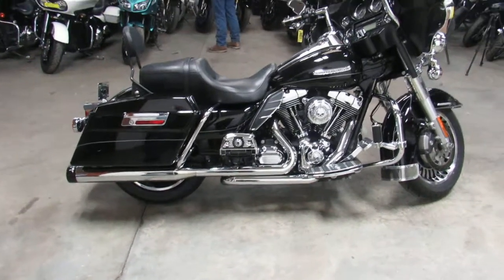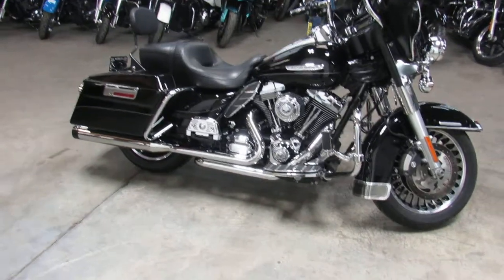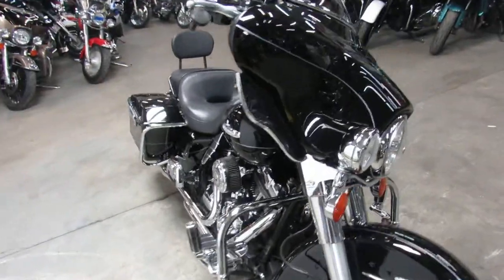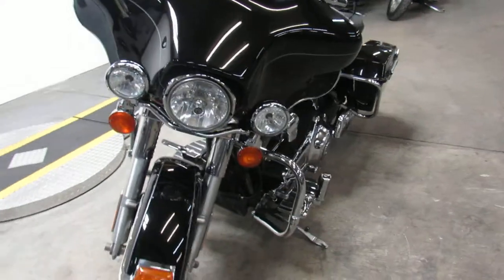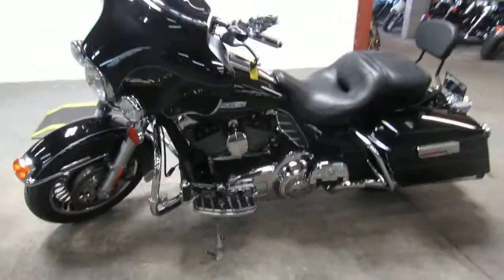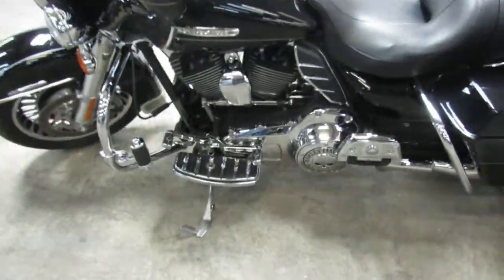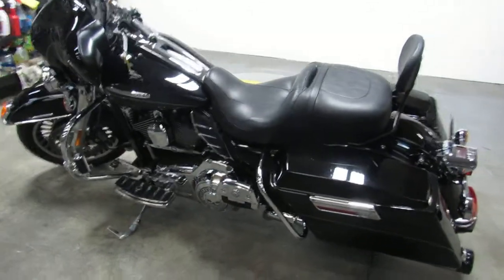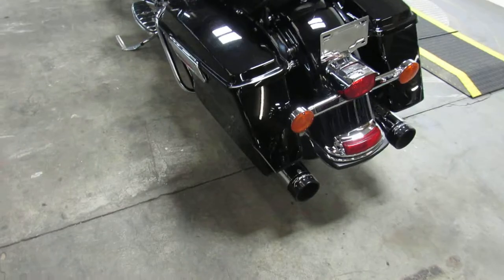Used 2013 Electra Glide Ultra Classic Limited for sale in Michigan U4227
Used 2013 Electra Glide Ultra Classic Limited for sale in Michigan